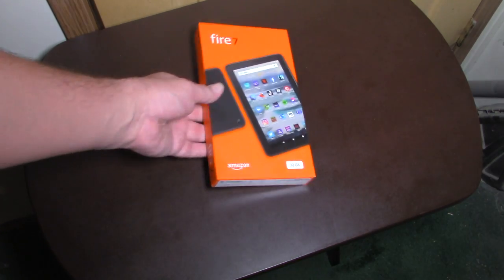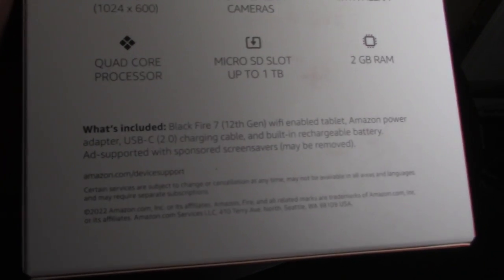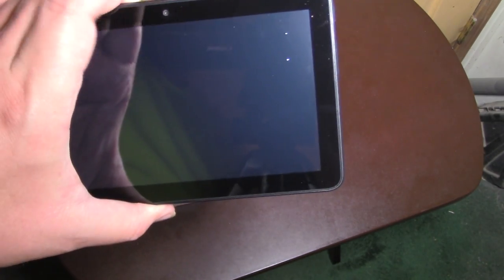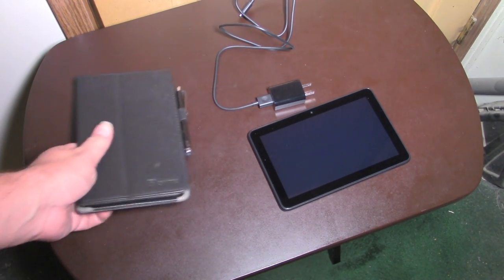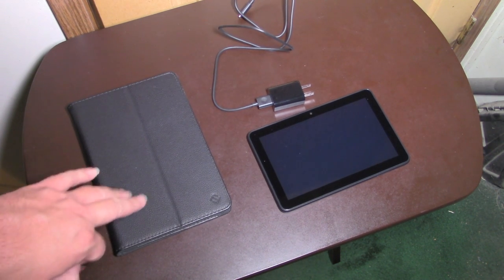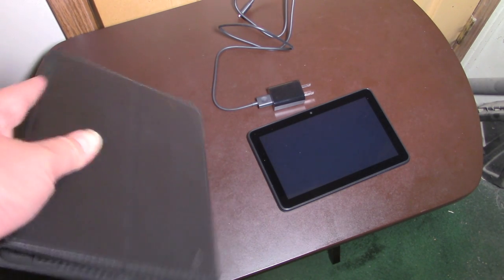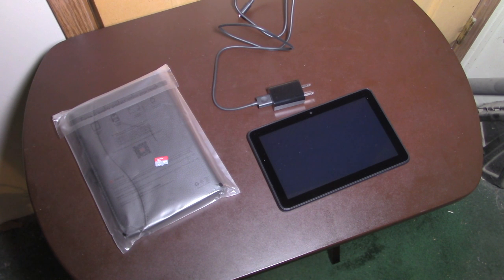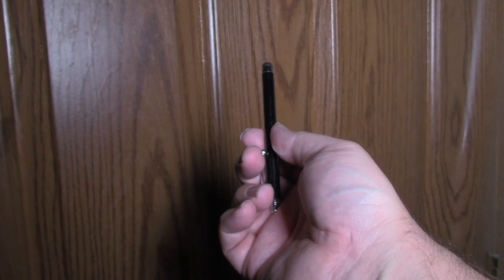Amazon Fire 7 (12th Gen) Tablet Unboxing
Here is a actual Unboxing of a 12th Generation Amazon Fire 7 Tablet which just became available this Summer (Released on June 29, 2022) and I have been putting it through it's paces since it both arrived at the Bottom of the Barrel and I was able to unbox and set the system up. The Fire 8 Plus tablet mentioned will likely be sold off and the 9th Generation Fire Tablet that I was using prior to the arrival of the 12th Gen Fire 7 Tablet is likely heading to the Bottom Barrel Archives. A New case had needed to be purchased for this tablet as the 12th Gen Fire 7 Tablets were not compatible for the previous generation of Fire 7 Tablets.